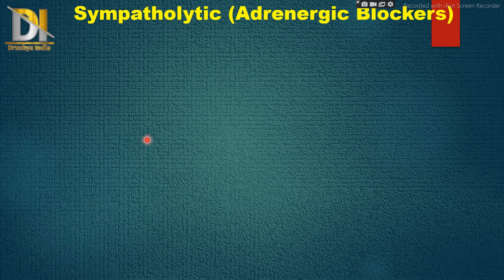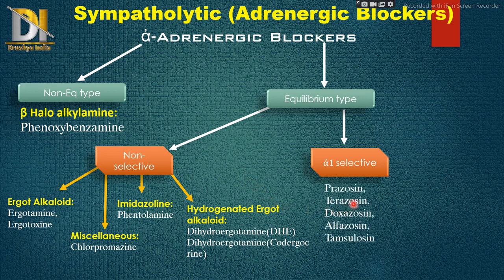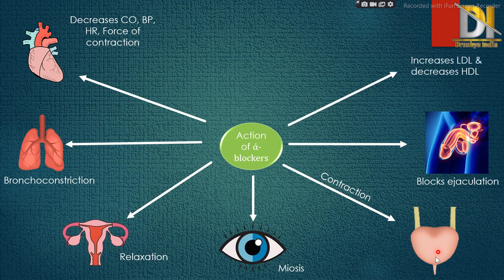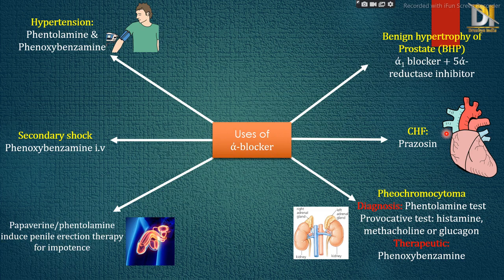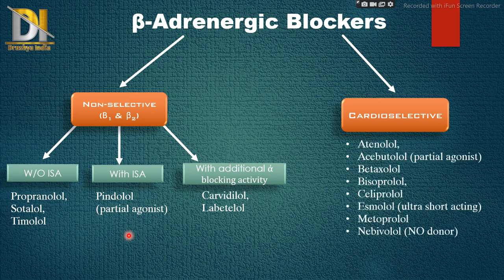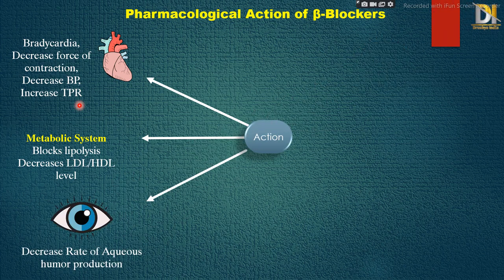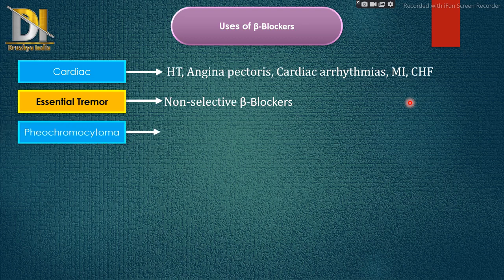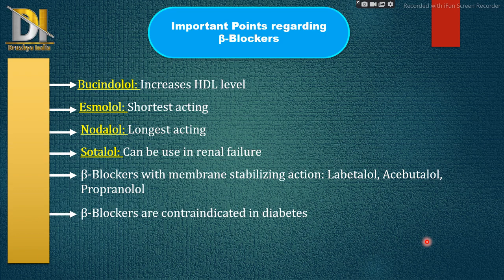Autonomic Nervous System Pharmacology |Part03| Adrenergic Blockers |ANS| GPAT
Third part of our series "Autonomic Nervous System"
Detail explanation on Drugs acting on ANS (Sympatholytic)
Alpha blockers and Beta blockers:
1) Classification
2) Action
3) Uses
4) Important points
 One correction at 14:59 minutes, it is beta receptors

Students site for getting job, free courses and objective exam preparation :-